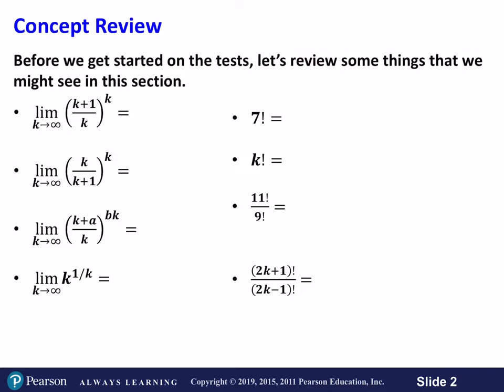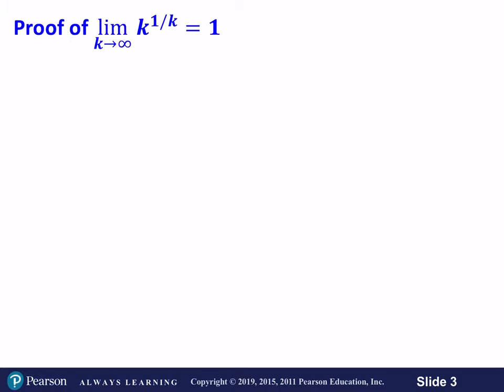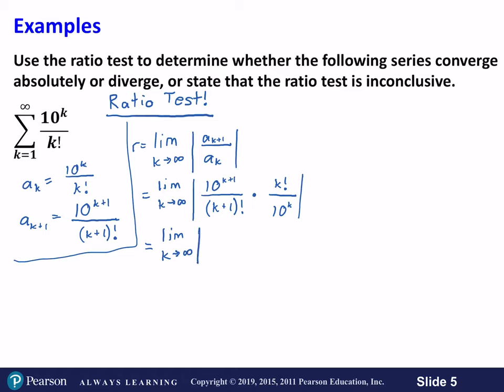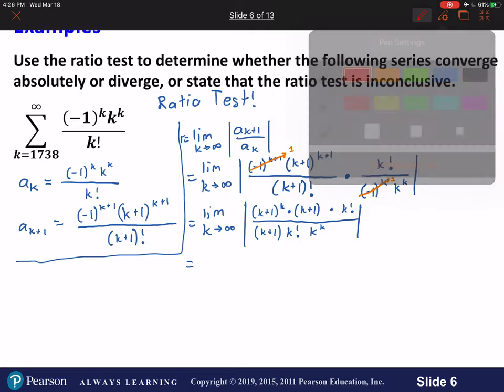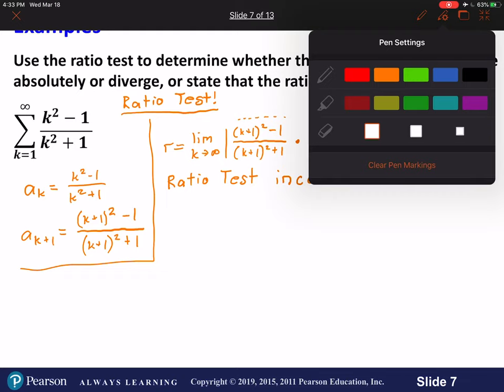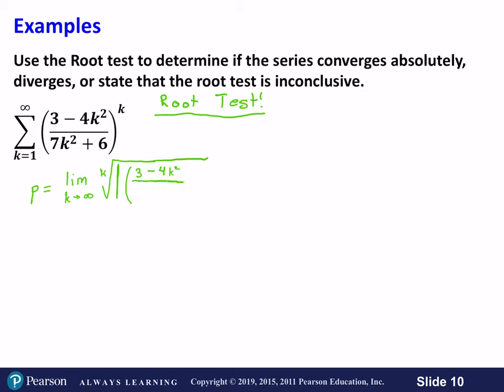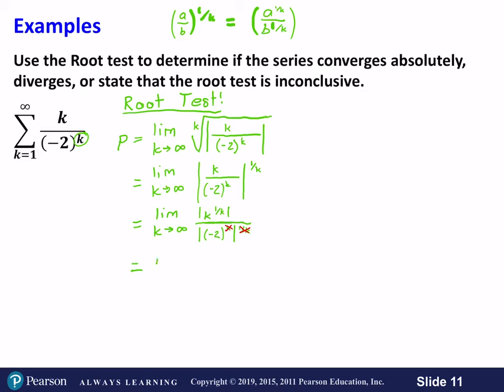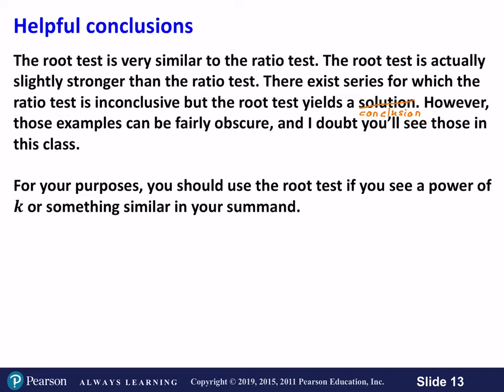Lesson 10.7: Ratio and Root Tests